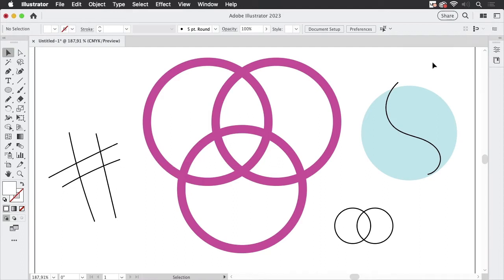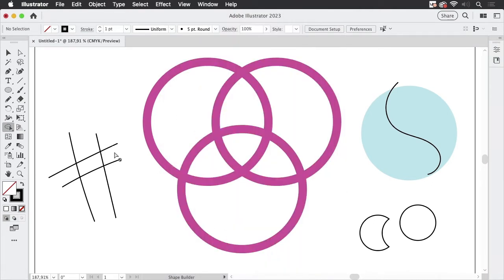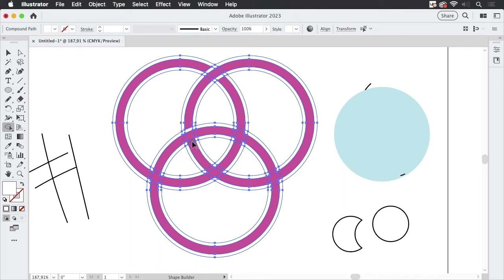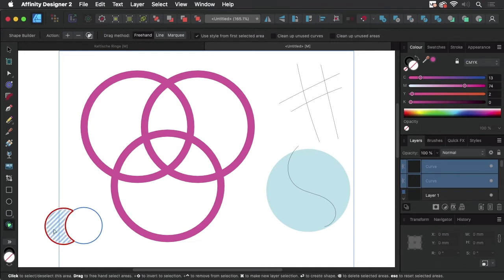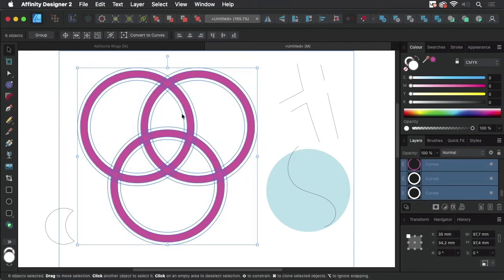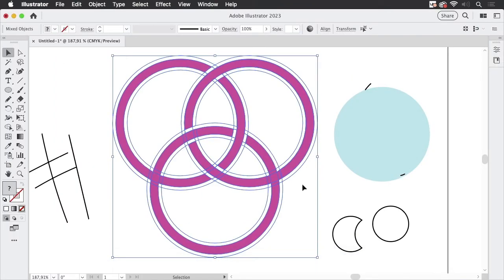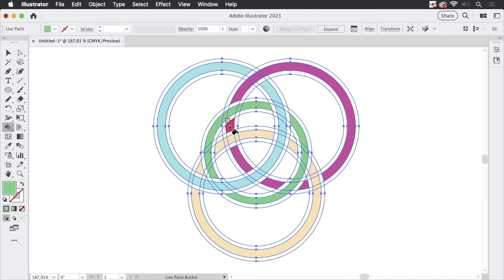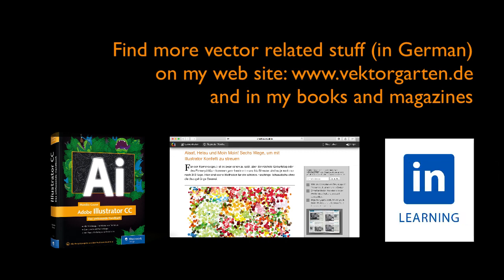Shapebuilding in Illustrator and Affinity Designer 2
Affinity Designer 2 has a new shapebuilder tool. And since it even shares the name with its Illustrator counterpart, let's compare the two and let's compare it to yet another tool used for shapebuilding in Illustrator, which is often overlooked.